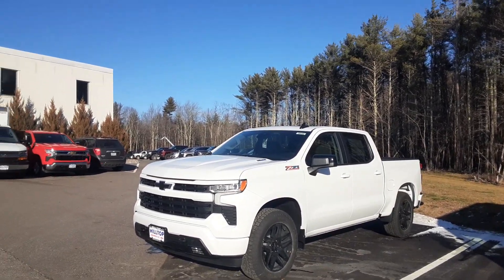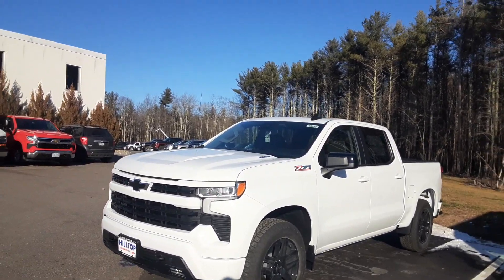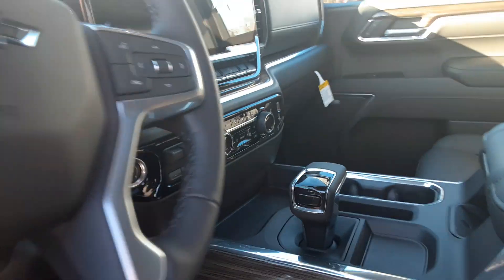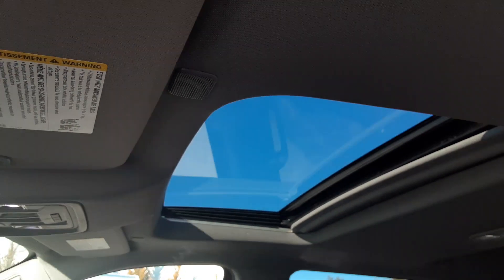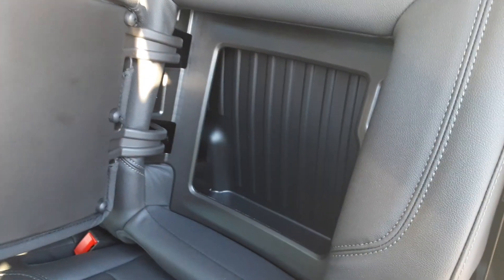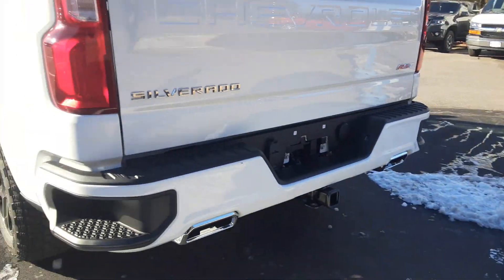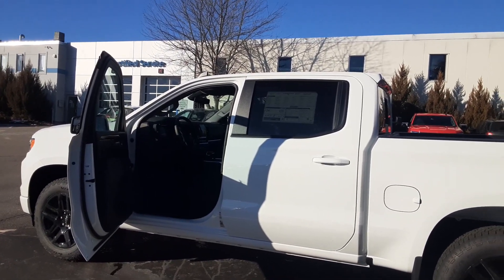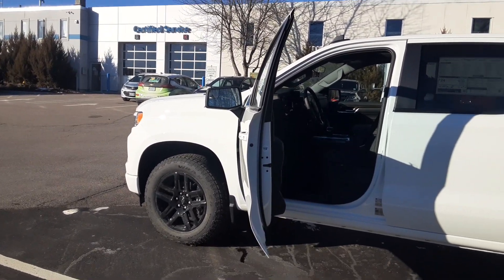Dukes Daily Ride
2023 Chevy Silverado RST Z71 3.0 Duramax